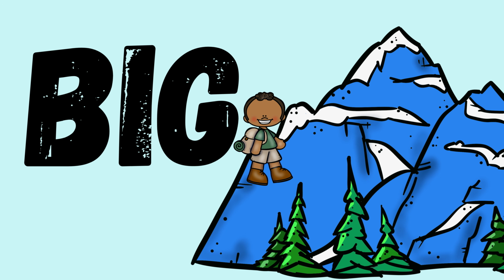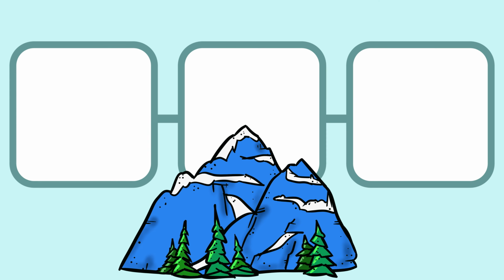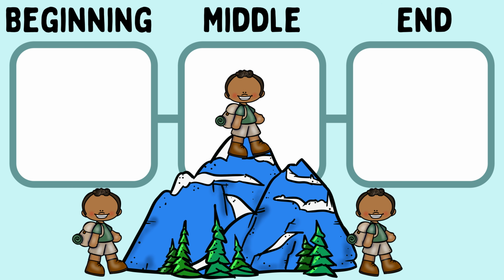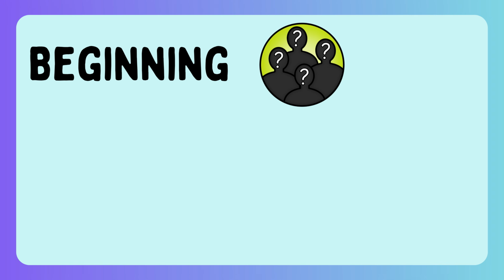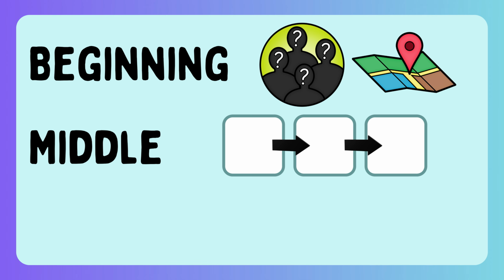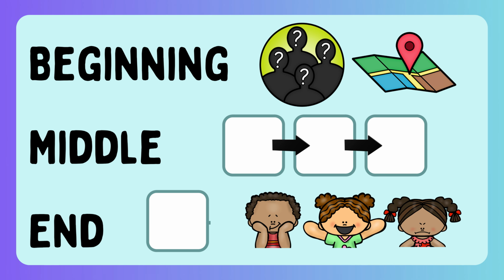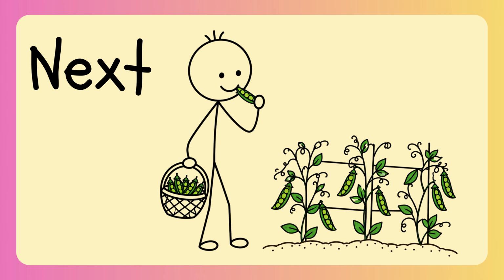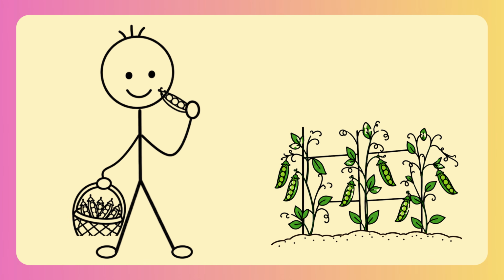7. ✏️ Let's Write: Show Action : Writing the Middle of Your Adventure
Help young writers bring the middle of their personal narratives to life by showing action! In this kindergarten writing lesson, students learn how to draw people moving by bending arms and legs, changing body positions, and adding action details.

Students follow a class adventure to a school garden as they practice showing important events in order—from walking to the garden and exploring to carrying watering cans and caring for plants.

Perfect for kindergarten and first grade personal narrative writing, writing workshop, drawing and labeling, and beginning writers.